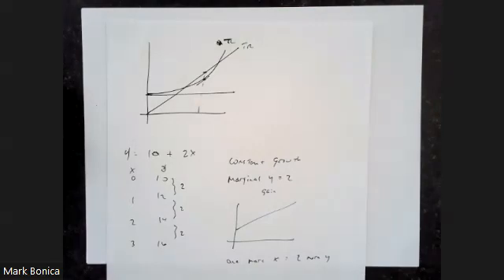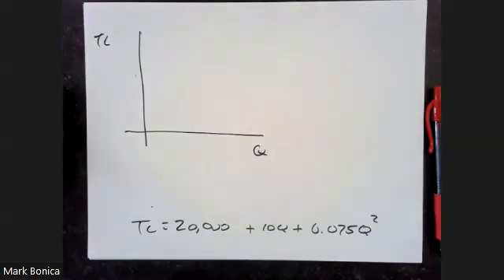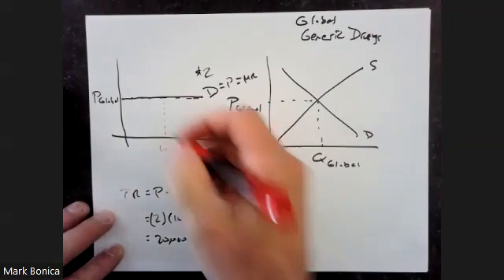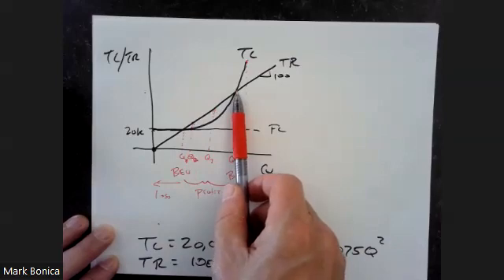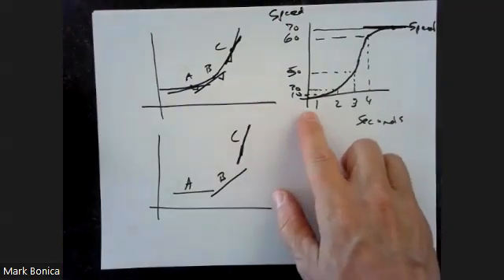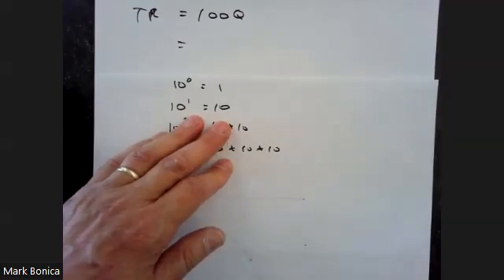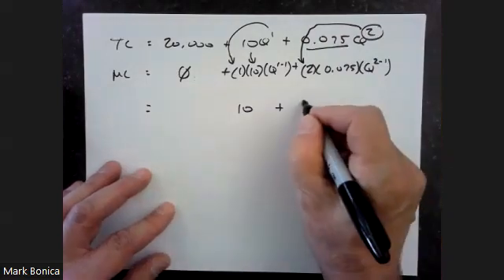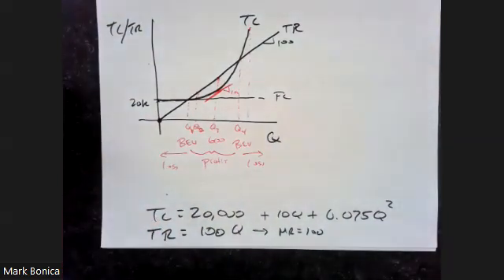HMP 642 lecture 10/31/2022